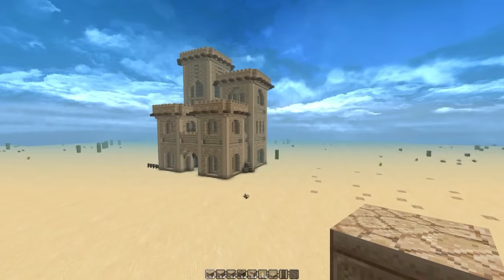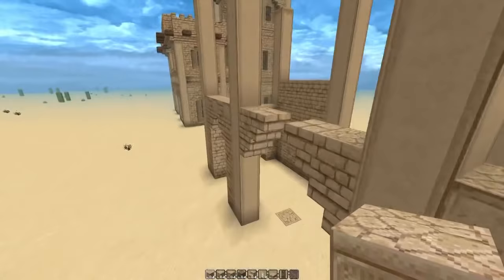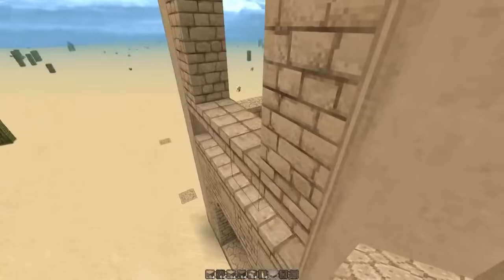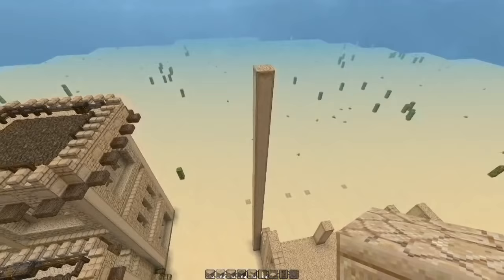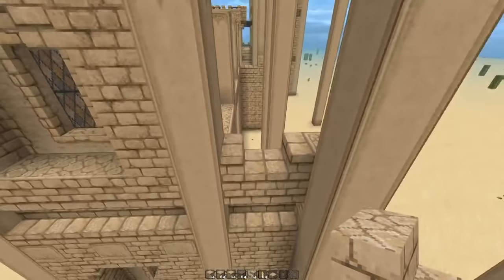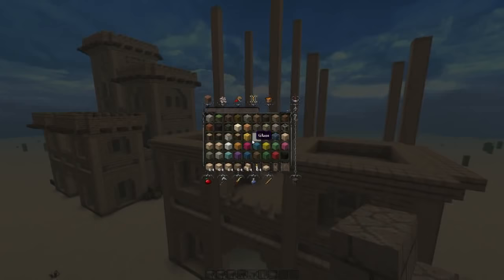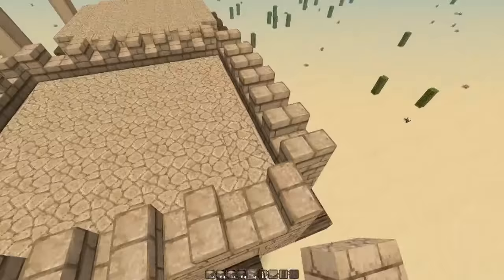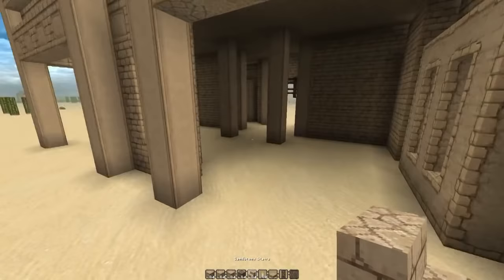Minecraft Tutorial: Arabic Desert Style Castle! Part 1/2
Hey guys! Time to build that Arabic Desert Castle most of you have been waiting for! This entire building took ages to build and record so I would appreciate your feedback, leave a comment build & if you can, please take a moment to like and subscribe for more videos! =']

- Tutorials
- Mega Projects
- Time-Lapse Projects
- Server Builds
- World Painter Maps
- Themed Builds

Songs:

- Legend of the Nile
- Adventure in Exotic Eastern Worlds
- Eclectic Dreams
- Bedouin Bizarre
- Prophet of the Nile
- Tribal
- Desert Chillout